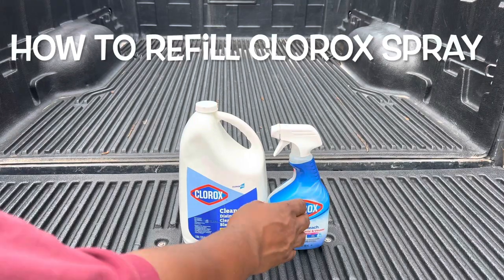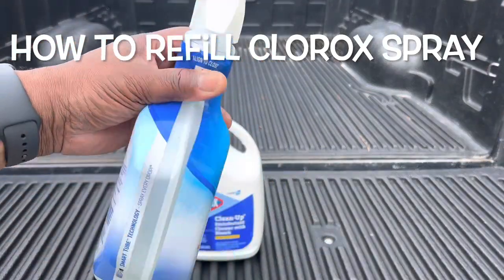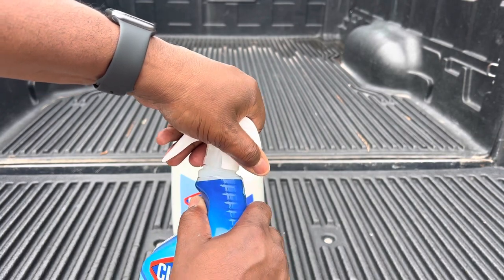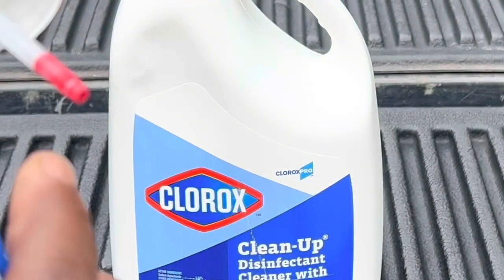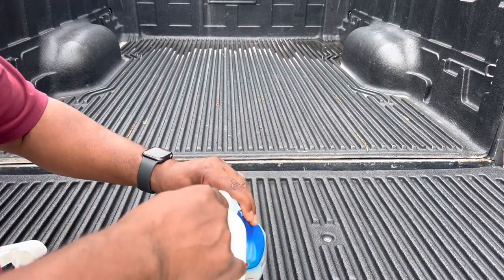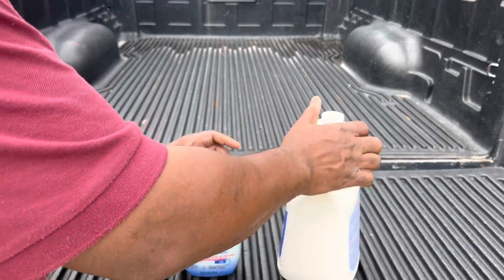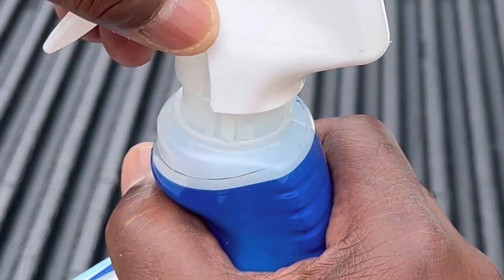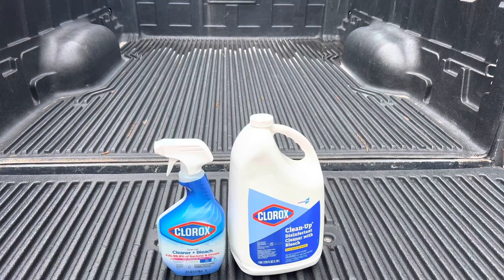How To Refill Clorox Clean-Up Disinfectant Cleaner Bleach Spray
If you look up the word “frustration” in the dictionary, you should see a picture of a Rubik’s Cube.